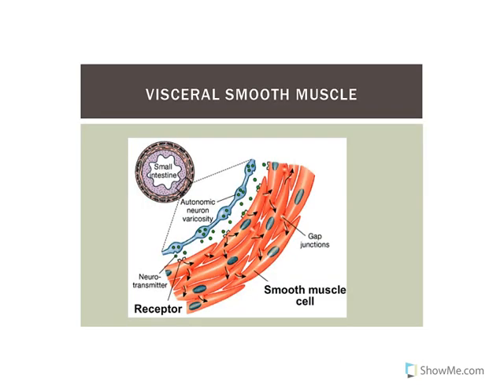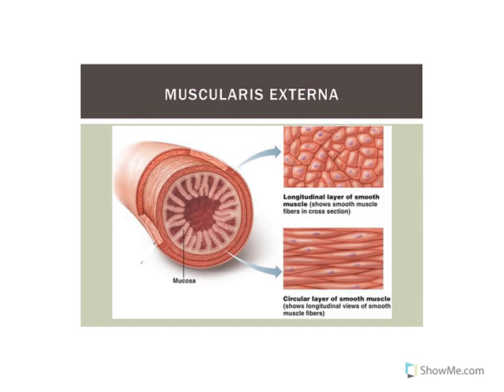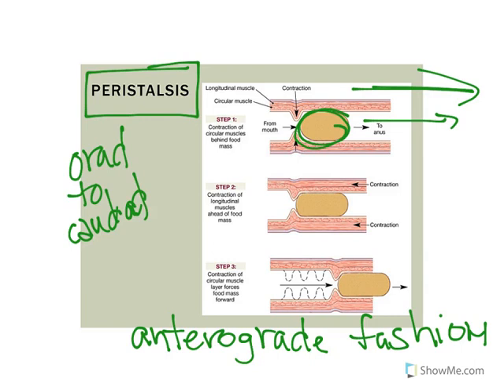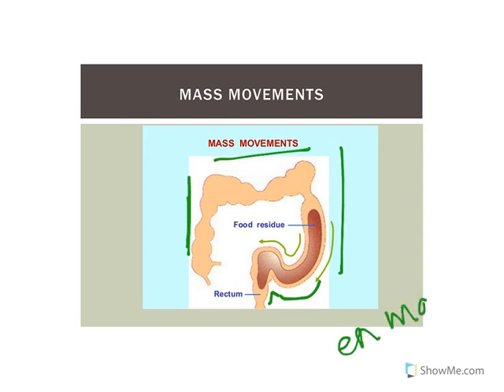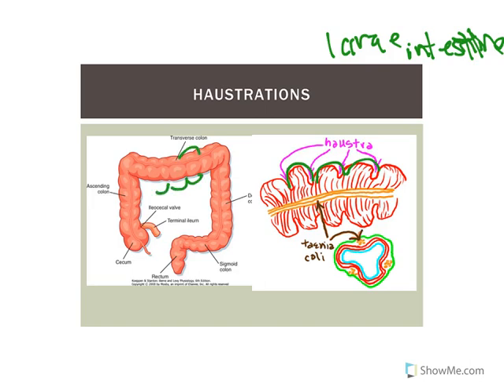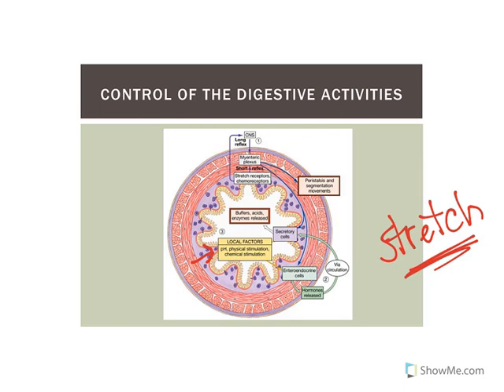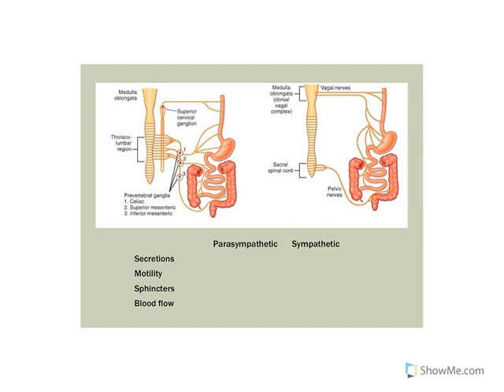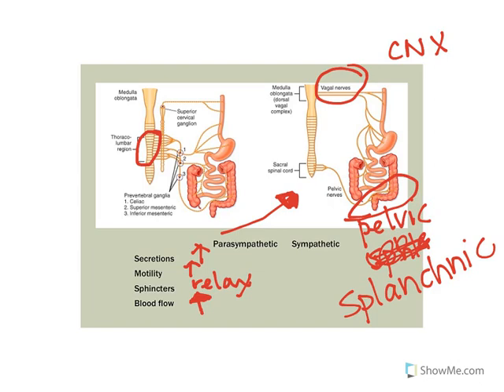Digestive System Functional Movements and Control of Digestive Activities